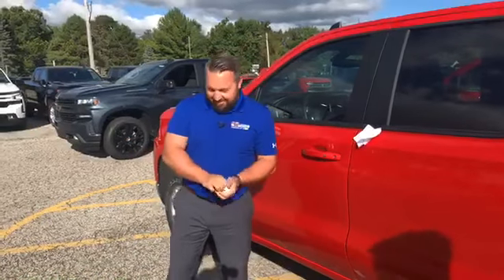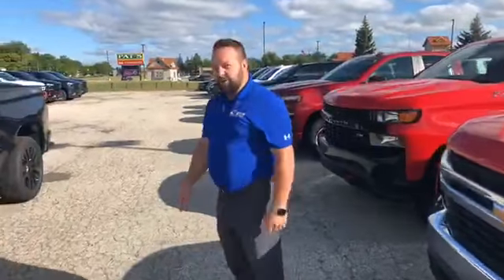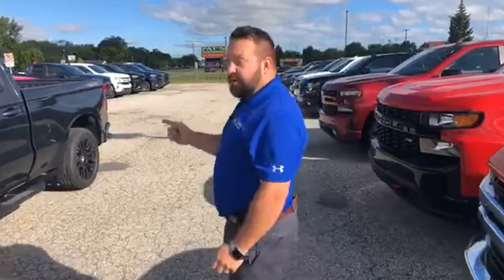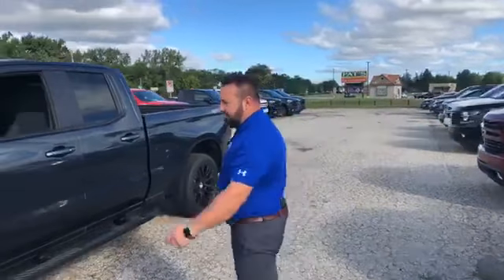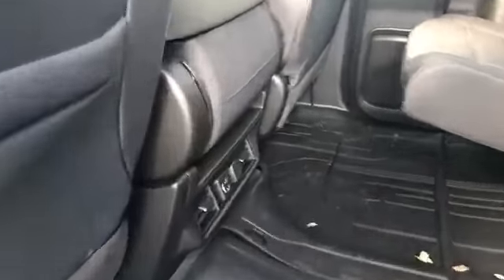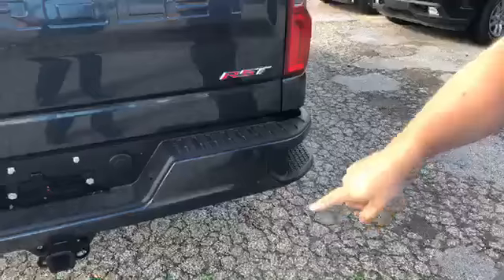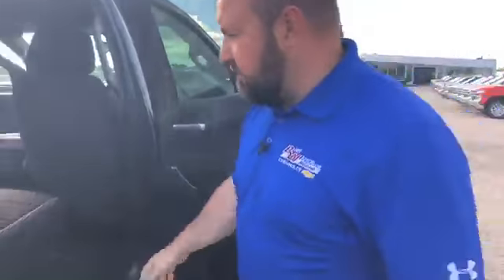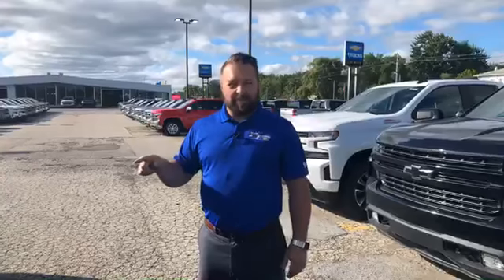James Attempts a World Record-Watson Wednesday Episode 48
Watch James Severance attempt to beat the world record you might have a chance at beating yourself. What is it? Watch to find out! He's going to talk about a Silverado that can tow 6,700 pounds with a turbo engine.